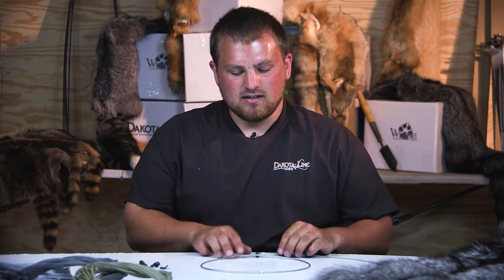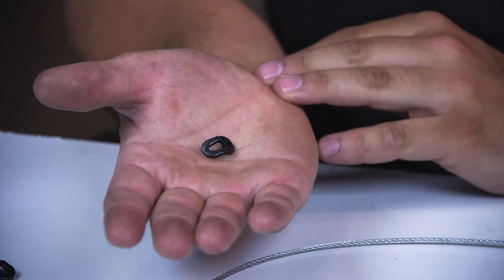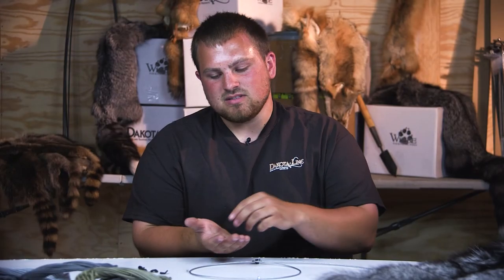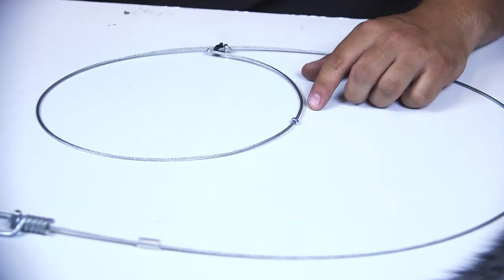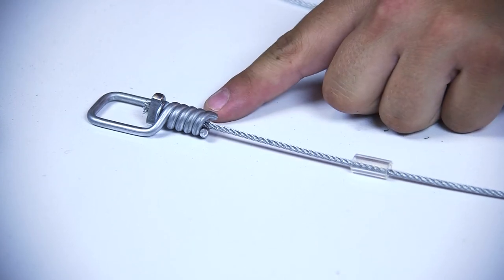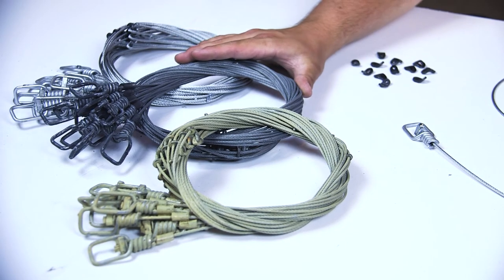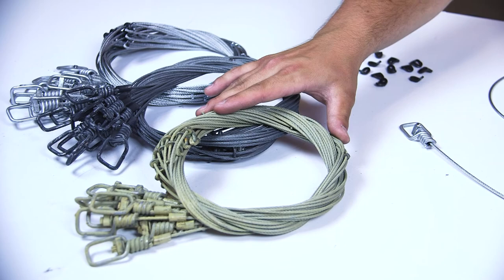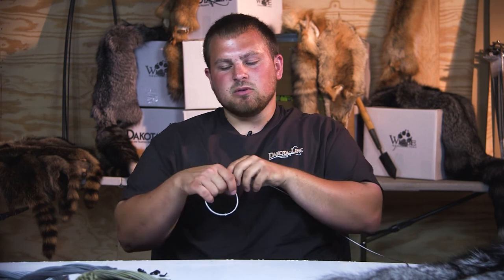The Versatile Snare by Dakotaline Snares - Product Showcase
Dakotaline Snares
Dakotaline Snares is a family-owned business located in south Dakota. Our specialty, and what we are known best for, is handmade, snares for the trapping industry. In fact, we are one to the top snare manufacturers in the world, creating a multitude of snares for any type of critter. For example, the
The Dakotaline Versatile Snare: Our 60" versatile snare is a good on about any critter from coon to coyote. It's fast and tough and as with any DakotaLine snare, it's LOADED FOR SPEED.
-60" of 3/32nd 7x7 cable
-Dakotaline Lopro lock
-Floating Deer Stop
-Poly support collar
-9 gauge HD end swivel

Other Snares manufactured by Dakotaline snares can be found by shopping online at one of your favorite trapping supply online store like Scheels, F&T Fur Harvesters, Hoosier Trapper Supply, Cumberland Trapping Supplies, Southern Snares, Schmitt Enterprises, Redneck Convent, and more!

Dakotaline Coyote Snares: are Heavy Duty Dakotaline 9 Gauge end swivel.3/32nd cable. These snares feature the following:
-A rugged, reusable, Blackdog Mini-camlock
-Poly support collar designed to fit #9 or #11 support wire.
-Heavy Duty Dakotaline 9 Gauge end swivel.
The Dakotaline Coyote Snare comes with a tiny "floating" deer stop. If your state requires deer stops hammer it into place. If not, let it float.

The Dakotaline Deathblow Dispatch Compression Snare is a deadly snare for cats and coyotes.
The Dakotaline Deathblow Dispatch Compression Snare feathures:
-84” of 5/64, 7x7 Cable
-Deathblow Cam Lock
-50 lb. Compression Dispatch Spring
-285 lb. S-Breakaway
-Poly Support Collar
-Heavy 9 gauge Swivel

The Dakotaline Deathblow Dispatch Mini-Torq is another deadly snare for cats and coyotes. The Dakotaline Deathblow Dispatch Mini-Torq features:
-84” of 5/64, 7x7 Cable
-Deathblow Cam Lock
-Mini-Torq Dispatch Spring
-285# S-Breakaway
-Poly Support Collar
NOTE:  When setting these snares the Mini-Torq spring can be cumbersome until you are used to it.  If you bend the spring backwards, so that it sits behind the lock, it will help to balance the snare and not compromise the effectiveness of the spring

The Dakotaline Smoothie Coyote/Fox snare is a great choice for canines in a non-dispatch situation. It’s fast and tough , and like any Dakotaline Snare, it is LOADED FOR SPEED. The Dakotaline Smoothie Coyote/Fox snare features:
-60" of 3/32nd 7x7 cable
-Dakotaline Smoothie lock
-Poly support collar
-9 gauge HD end swivel

The Dakotaline Thin Lock Coon & Beaver snare are made of 3/32nd" cable and are 48" long. They offer the Thin lock (AKA Slim lock) along with support collar and Dakotaline's HD 9-gauge snare swivel. Each Dakotaline Thin Lock Coon & Beaver snare comes with a tiny "floating" deer stop. If your state requires deer stops hammer it into place. If not, let it float. All Dakotaline snares are LOADED for speed.
The Dakotaline Survival Snare Package includes 12 snares: 4 Dakotaline Rabbit/Squirrel Size Snares, 4 Dakotaline Versatile Snares for Coon to coyote and 4 Large Animal Sized Snares. Small and light enough to fit in a day pack for a hiking trip. It’s better to be prepared and not need them than need them and not be prepared.

With the Dakotaline bobcat snare features the tiny Lopro lock that comes down quick on this loaded snare. The Dakotaline bobcat snare comes with a tiny "floating" deer stop. If your state requires deer stops hammer them into place. If not, let it float. The Dakotaline Bobcat Snare features:
-60" of 1/16", 7x7 cable
-Poly support collar
-Lopro lock

The Dakotaline Lightning Coon & Beaver snare uses an oversized 1/8" Blackdog Camlock that slams down like a pile of bricks when the critter hits the cable. The Dakotaline Lightning Coon & Beaver snare features:
-48” of 7x7, 3/32 Cable
-Dakotaline Blackdog 1/8” Camlock
-Poly Support Collar
-Small “Floating” Deer Stop
-Loaded For Speed

Dakotaline is the parent company of all the following brands
-Wiebe Fur handling tools
-Mark Steck Animal Lures
-Barkers Trapline Tools
C-old Creek Fur Harvesting Products
Dateline's family of products are committed to the satisfaction of its customers by providing quality products at reasonable prices with a customer service staff suited to meet or exceed your every need.

“Most of the employees at Dakotaline have been recruited. I search for the right people that fit the Dakotaline culture and environment. With very few exceptions they have trapping backgrounds. Without exception they are committed to customer service. I feel I am safe in saying that Dakotaline is a fun place to work.”
-Mark Steck, President, Dakotaline Snares